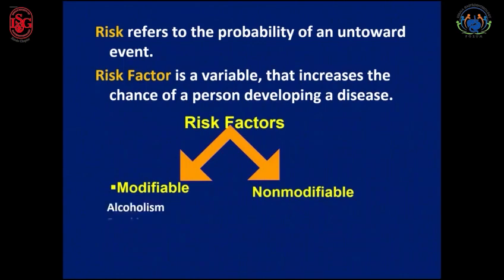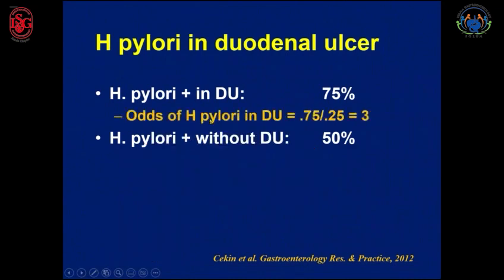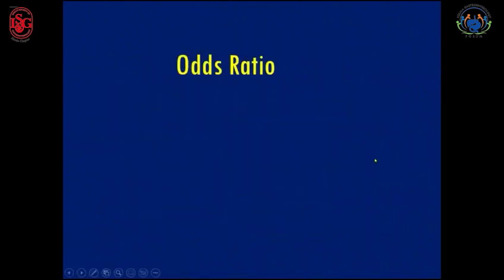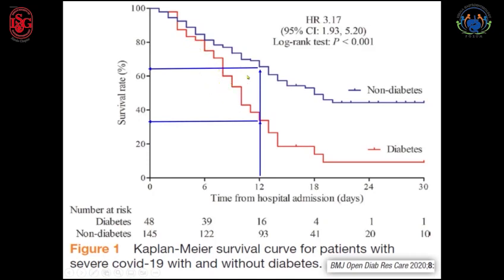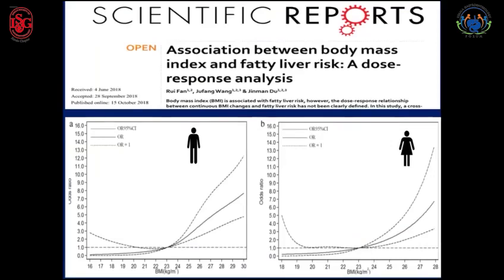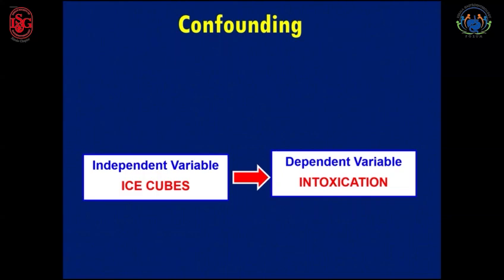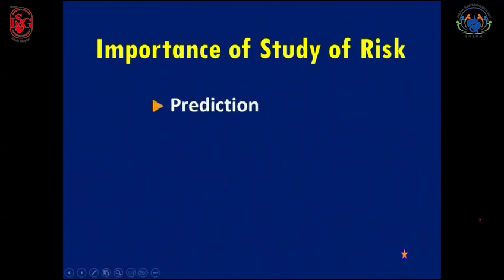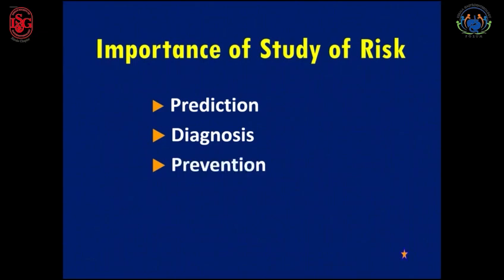Risk & Risk factors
Prof M Narendranathan, renowned teacher and epidemiologist talks on risk and risk factors